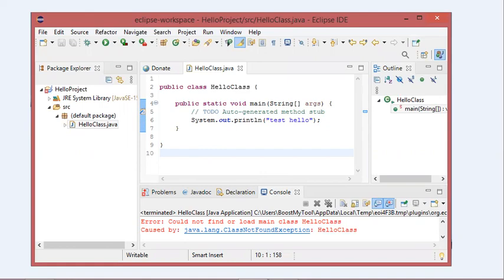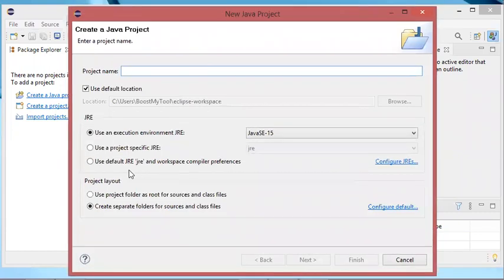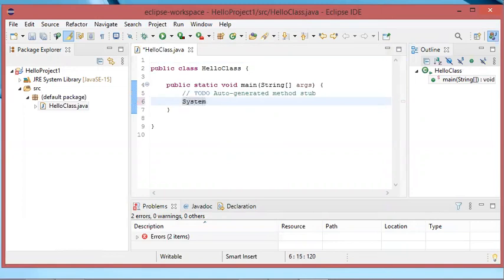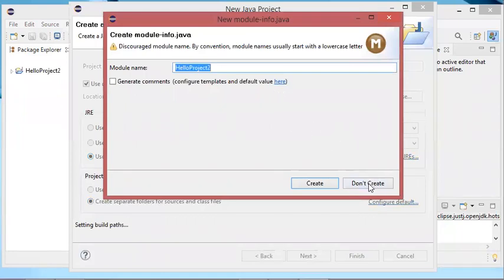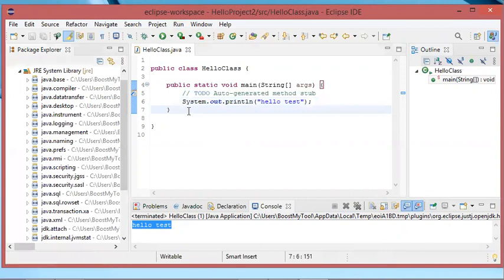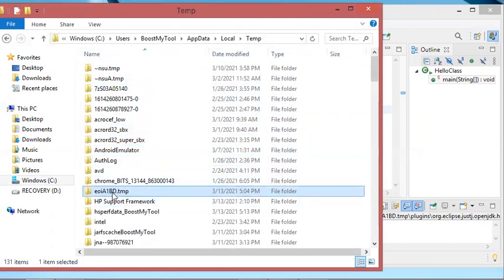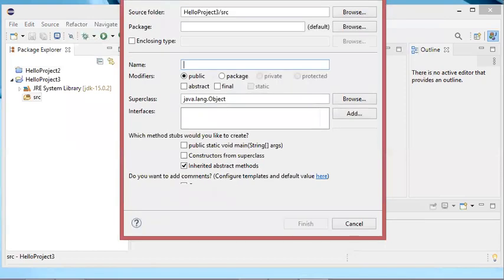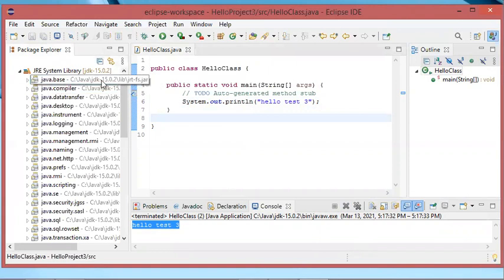Eclipse fix Error: Could not find or load main class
How to fix Error: Could not find or load main class with Eclipse IDE .